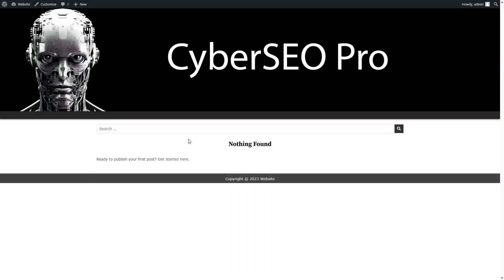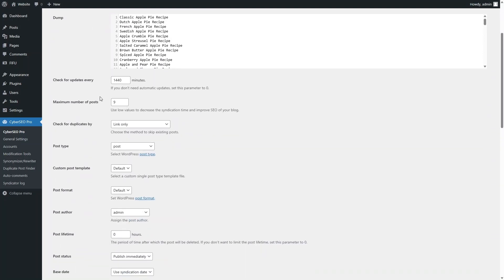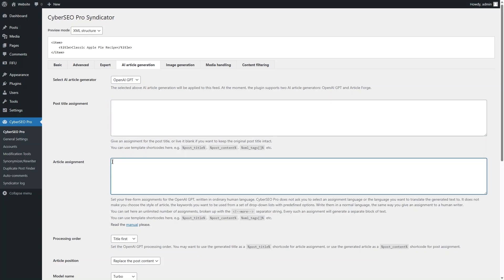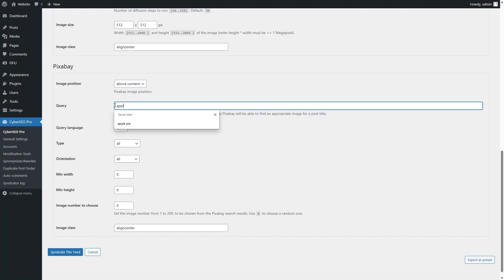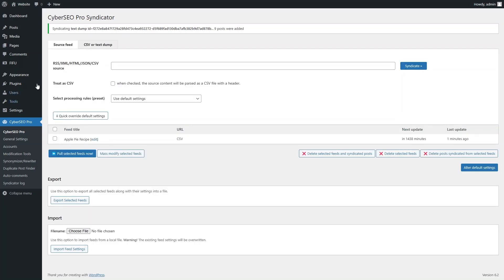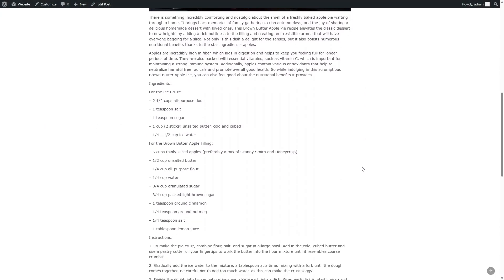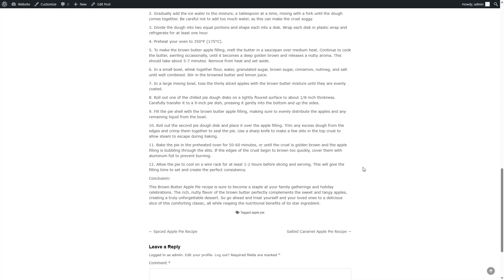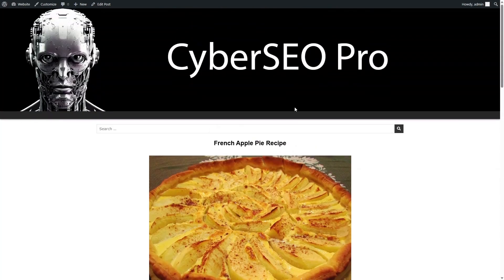GPT-4 Autoblogging Made Easy as Pie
Learn how to create an autoblog with CyberSEO Pro and GPT-4. In this tutorial you'll learn how to use a CSV list of apple pie names to generate high quality recipe articles for your WordPress site. With the power of GPT-4 and CyberSEO Pro, you can save time and effort while filling your blog with high quality and unique articles. Watch the video now to see how easy it is to create an apple pie recipe blog with our tools.

(!) Everything shown on video is just a feed setting routine. The actual post generation process is fully automatic and it is performed by scheduler.